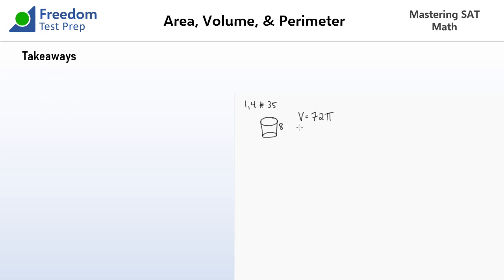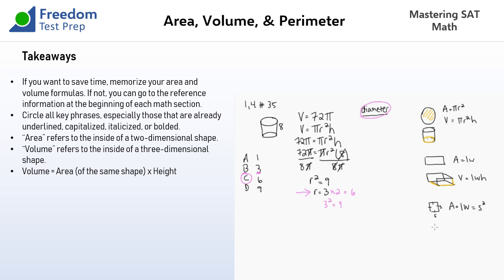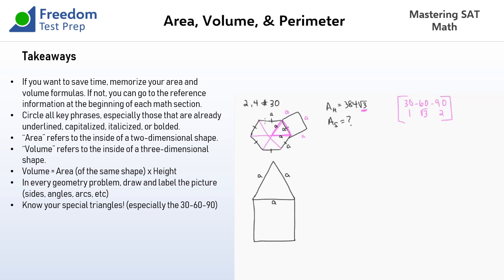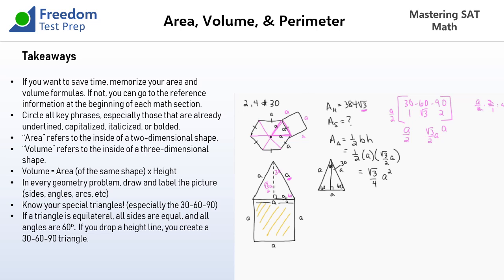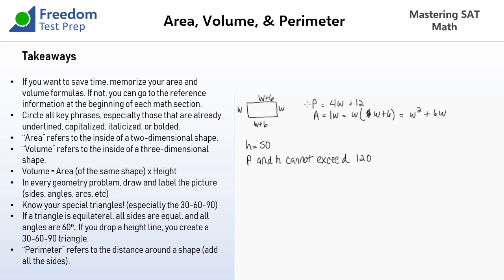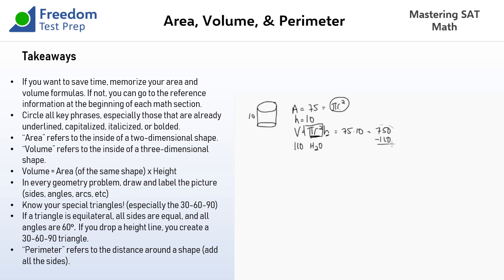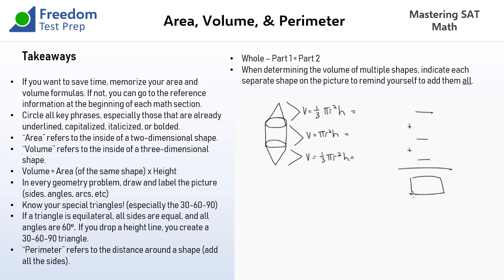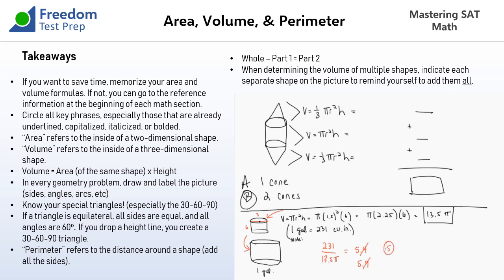Area, Volume, Perimeter